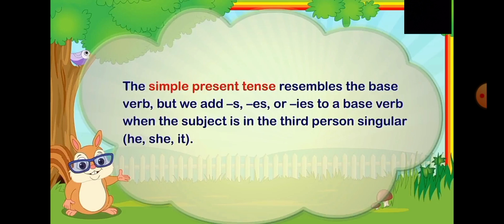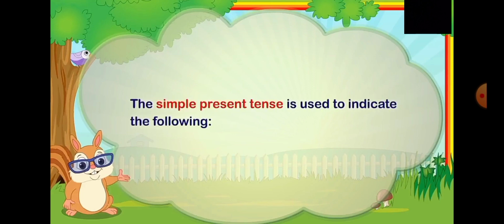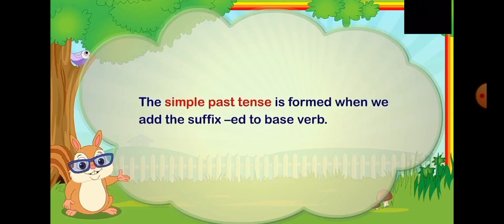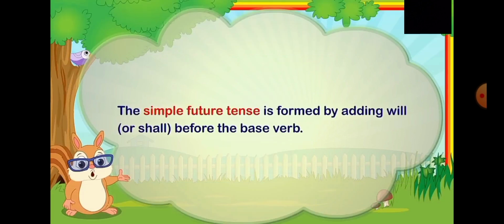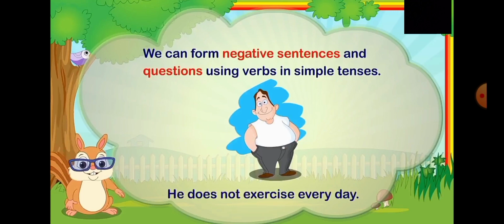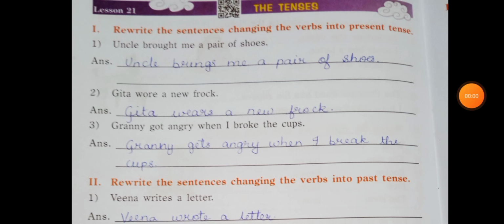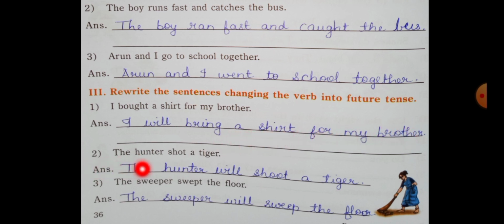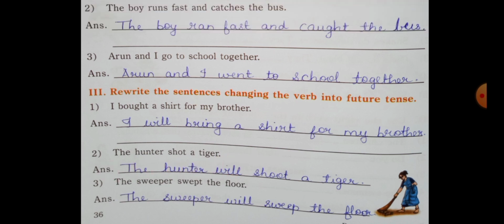Simple Tenses - Std IV